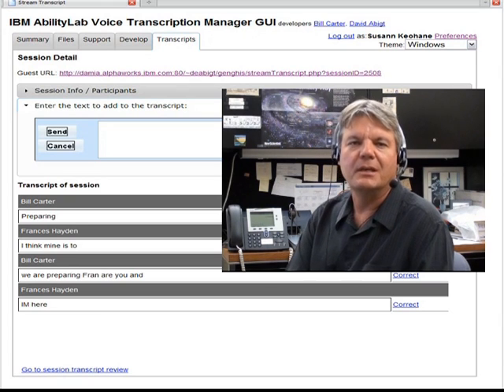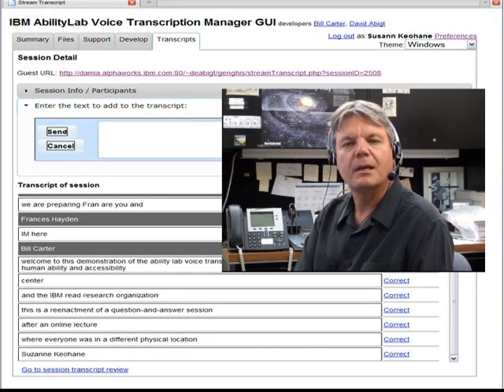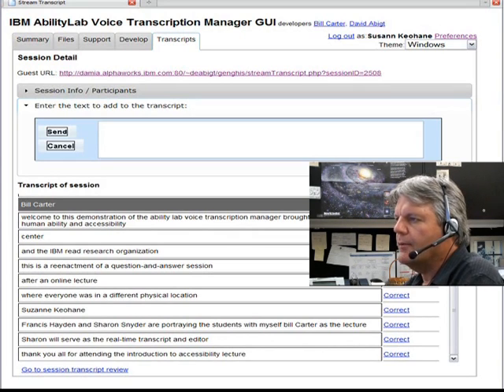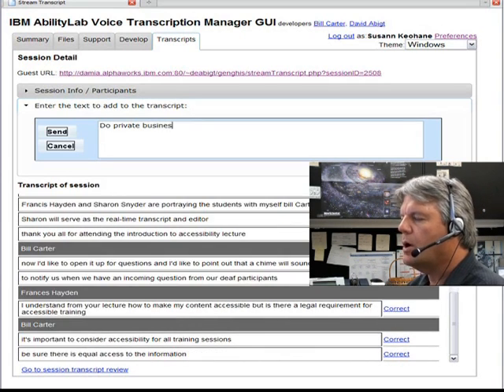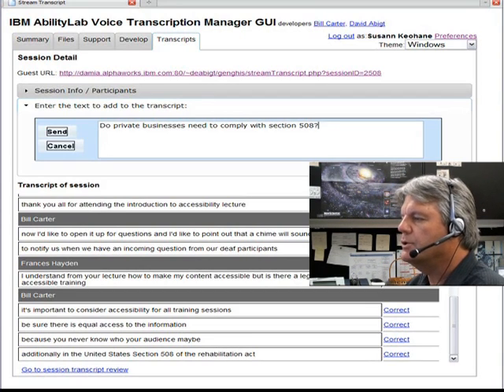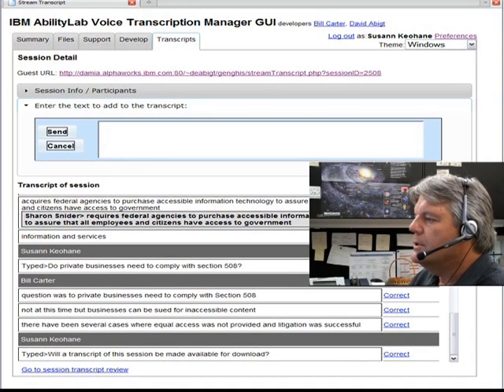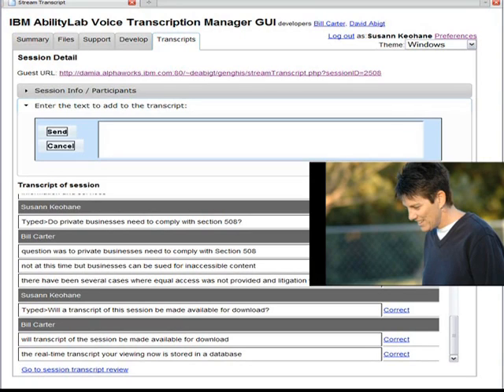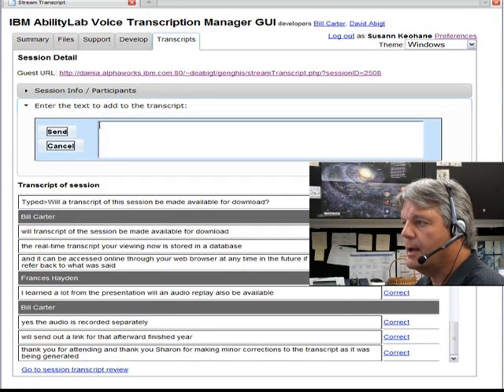IBM AbilityLab Voice Transcription Manager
IBM AbilityLab Voice Transcription Manager manages and distributes real time multi-user transcriptions of conversations using speech recognition.